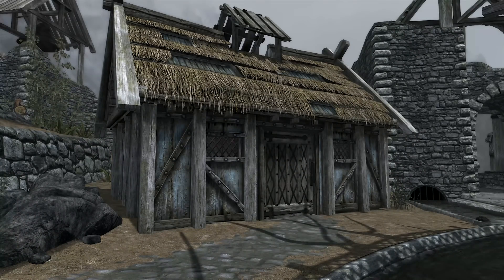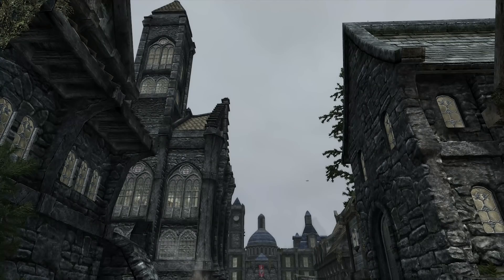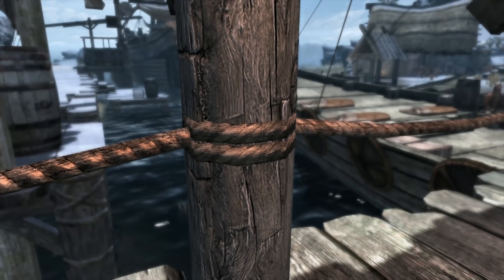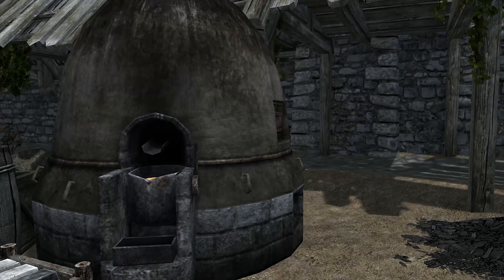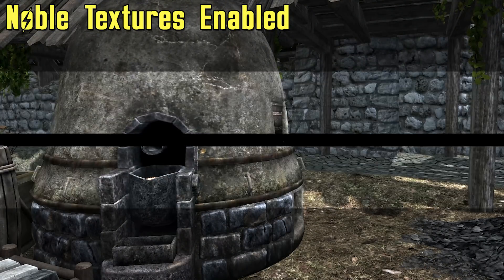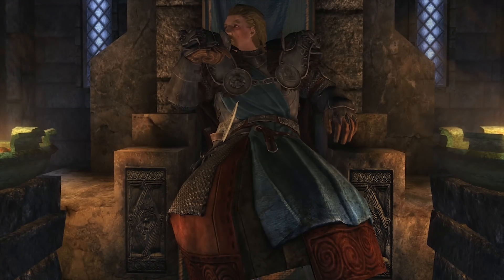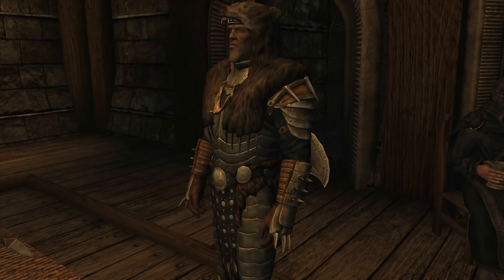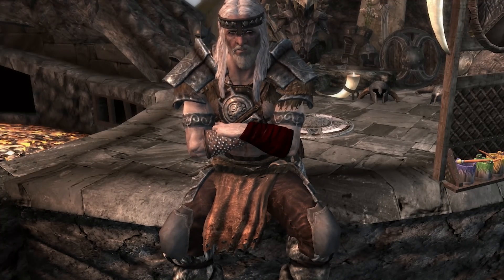🐉 5 BIG @$$ MODS for SKYRIM SE!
Mods
👉🏻 0:16 | 📁
👉🏻 0:42 | 📁
👉🏻 1:01 | 📁
👉🏻 1:28 | 📁
👉🏻 1:50 | 📁

5 mods is a progressive modding experience where I showcase the mods that I add to my personal load order, as I add them, and why.

Credits
⚡ Poet Lords! ⚡

💂‍♂️ Atronachs! 💂‍♂️
Lao Shee